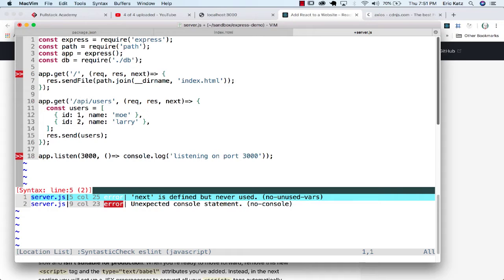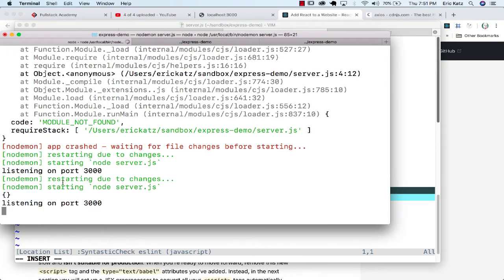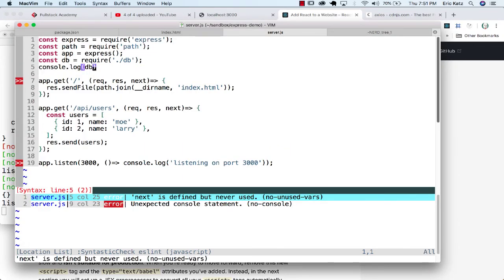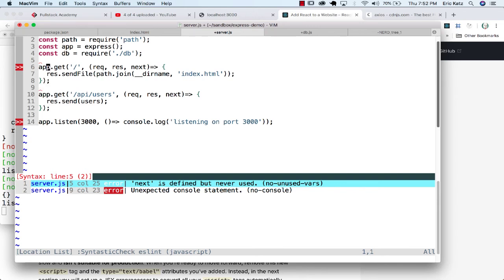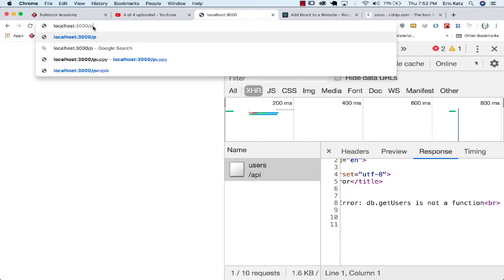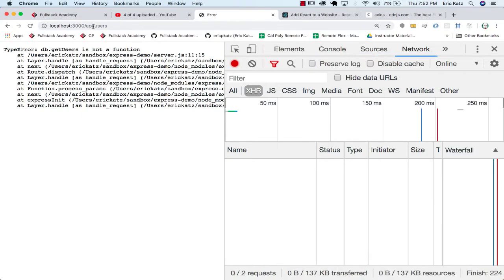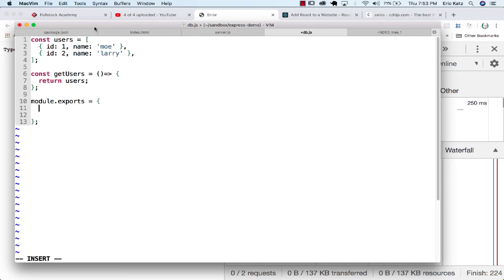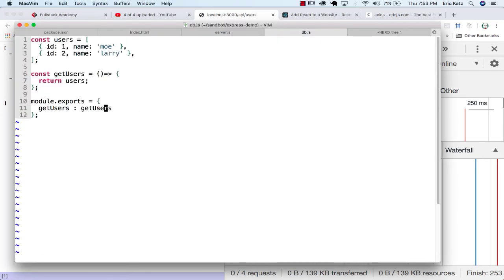Create A Module